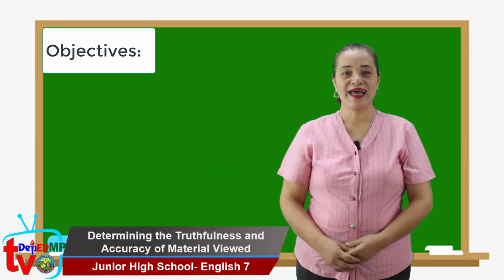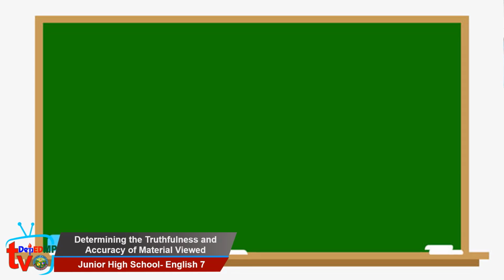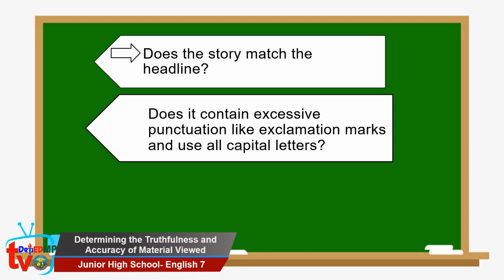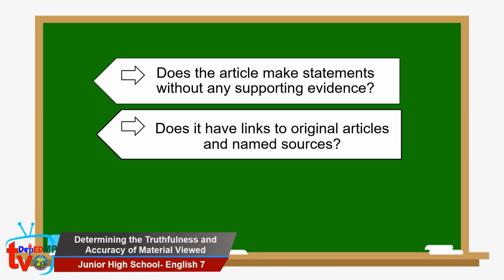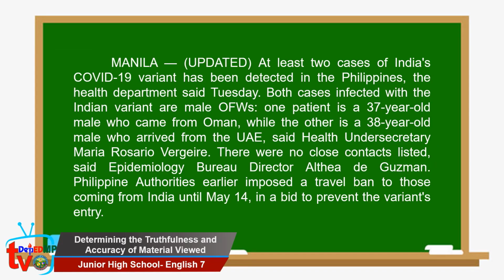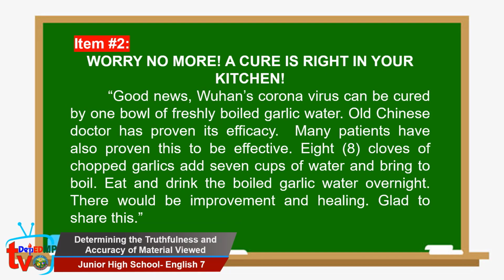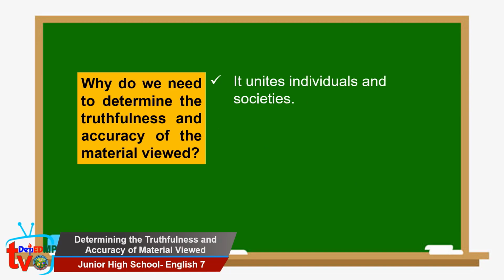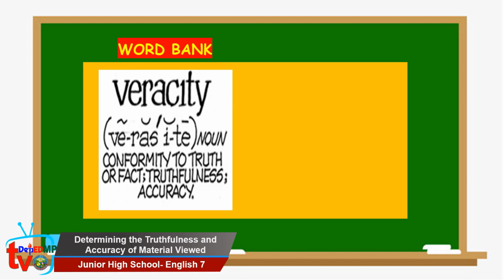MP English 7 Q4 W3 Determining the Truthfulness and Accuracy of Material Vewed Julie Ann Antero